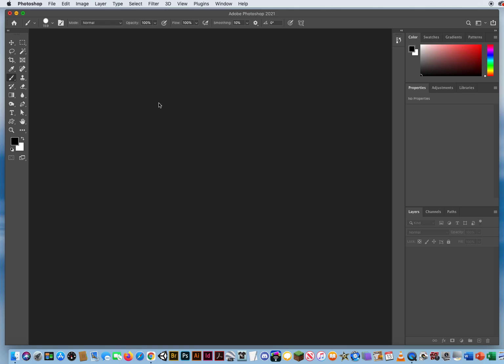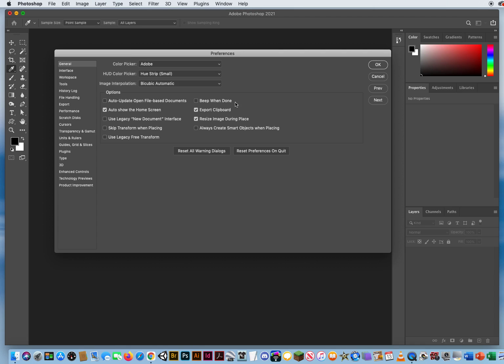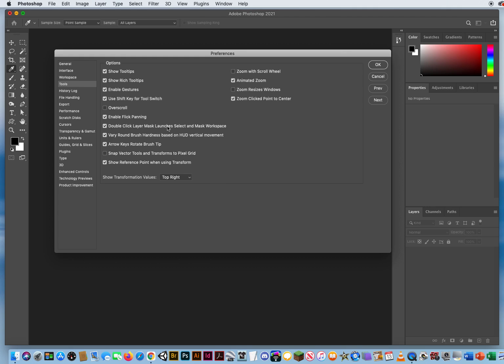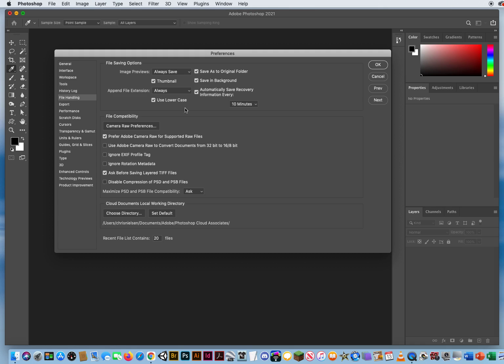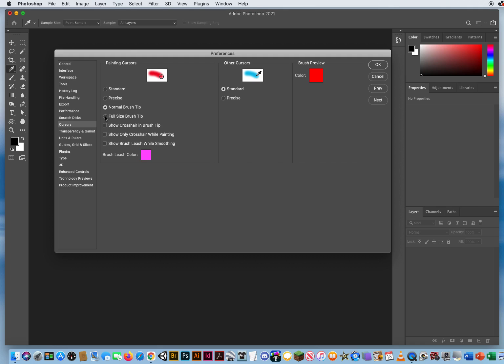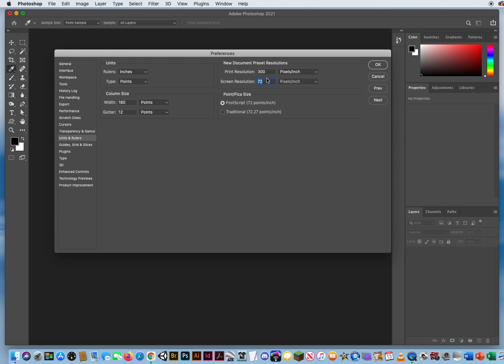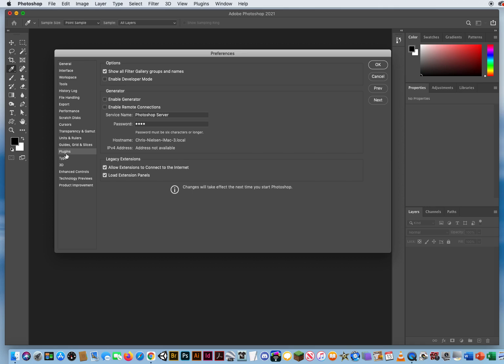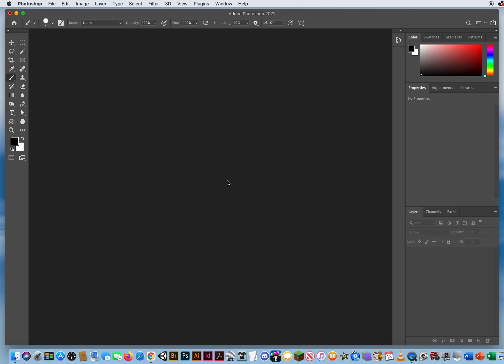The UPDATED Preferences Settings for Photoshop CC 2021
My Photoshop Tutorial showing off the UPDATED Preferences that were released with Photoshop CC 2021